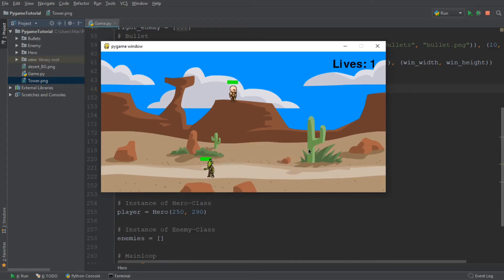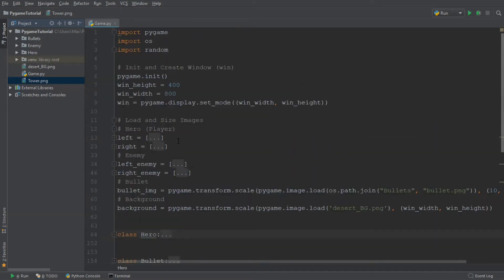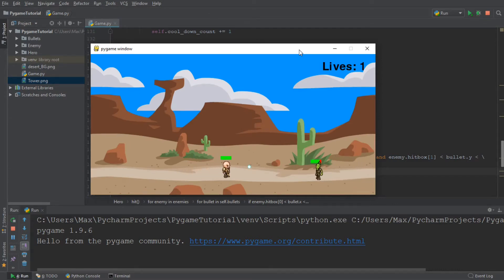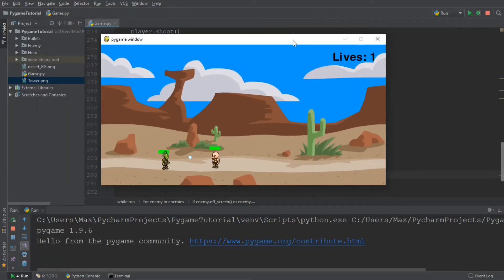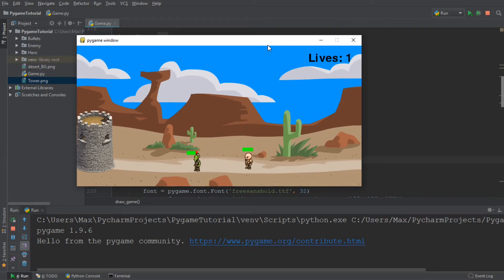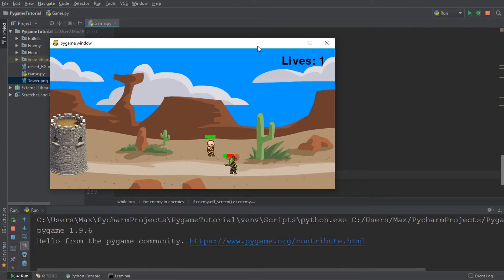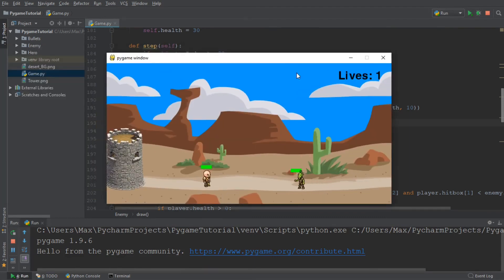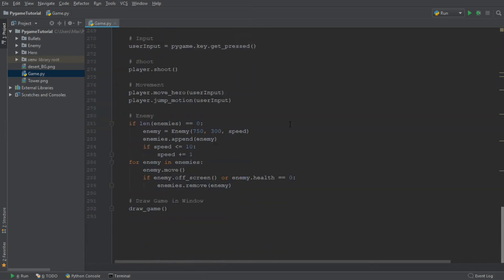Pygame Tutorial - Part 15 - Tower Defence Game Mechanics!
Learn to create your own 2D-Video Games using the module Pygame with Python. In this video we will make the necessary changes to adjust our game towards a tower defence game!

🎬 Overview of all Episodes 🎬

💳 Attribution:
I learned all about pygame from sentdex and techwithtim. I want to credit the latter creator especially because his series provided the basis for my videos on pygame.

📷 Sprites and Images:
- Images: Redshrike and Zi Ye, hosted by OpenGameArt.org